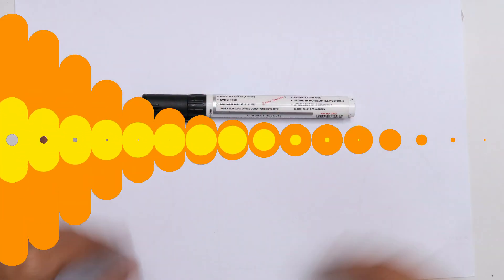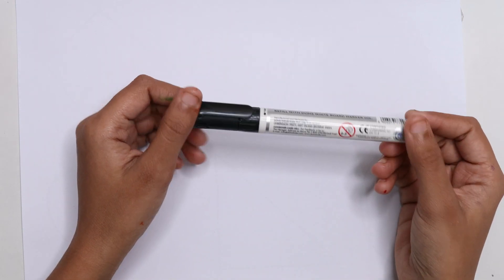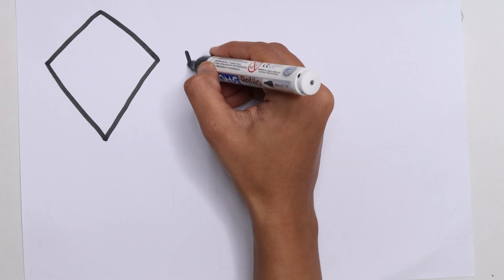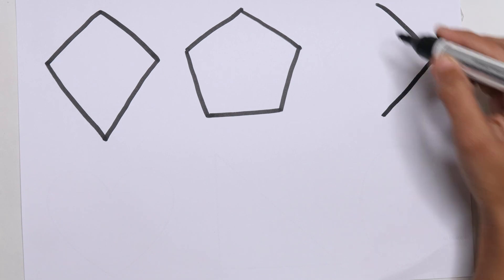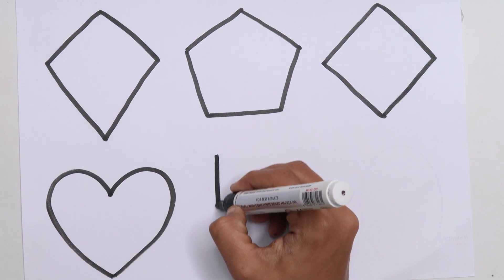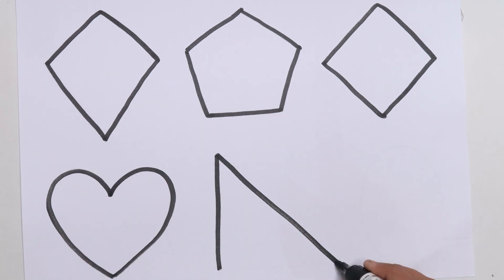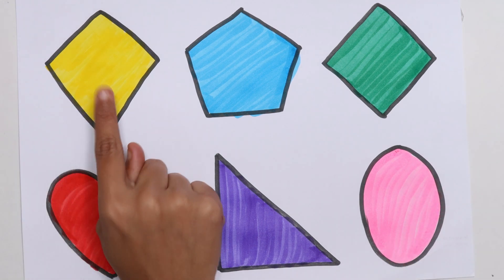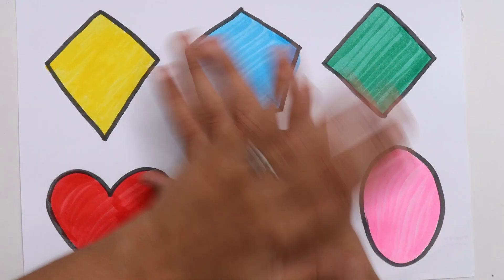2D shapes drawing for kids & toddlers | Learn shapes name for kids | Preschool learning video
2D shapes drawing for kids & toddlers | Learn shapes name for kids | Preschool learning video | Kids